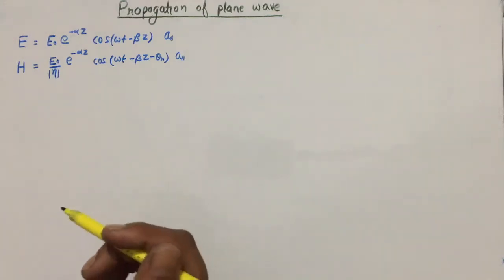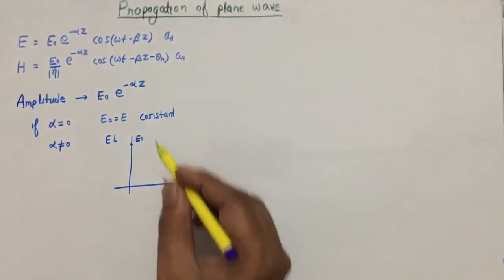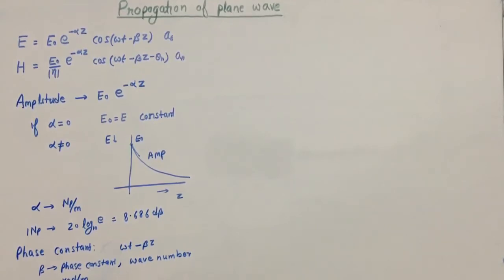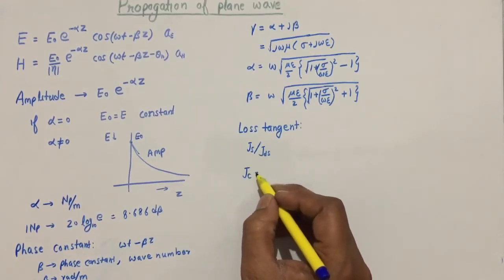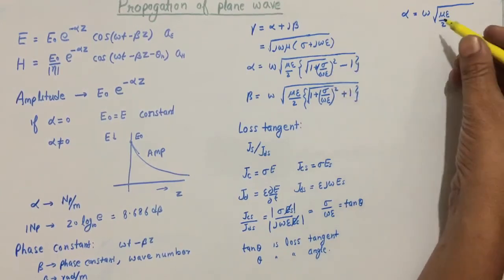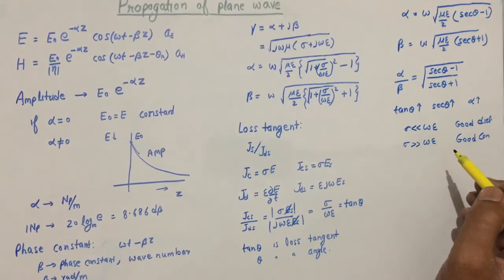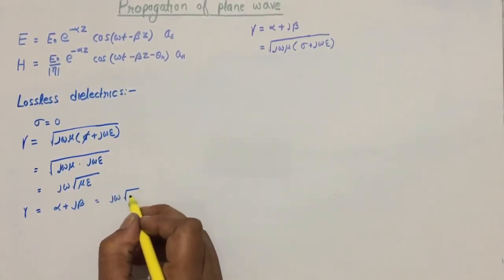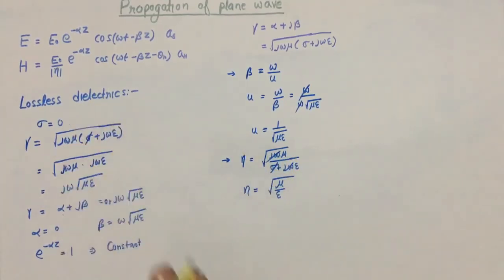Wave Propagation_L4_Uniform Plane Wave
Uniform plane wave propagating in lossy dielectrics, Lossless dielectrics, finding propagation constant, attenuation and phase constant, finding loss tangent.